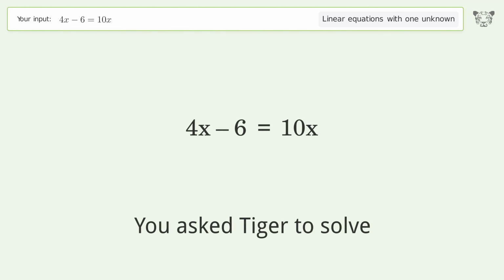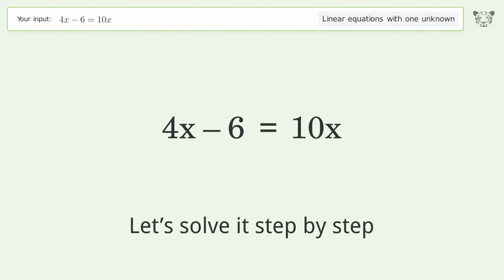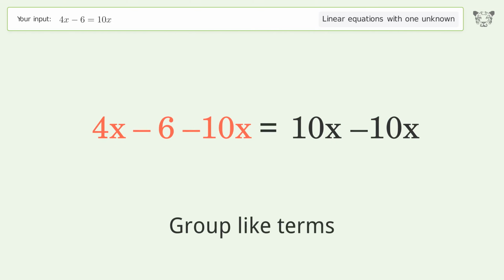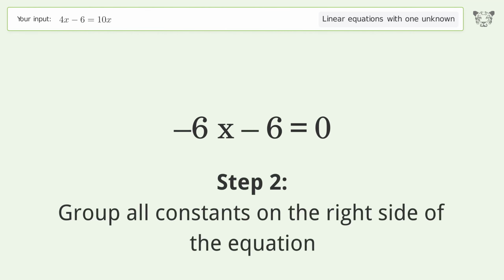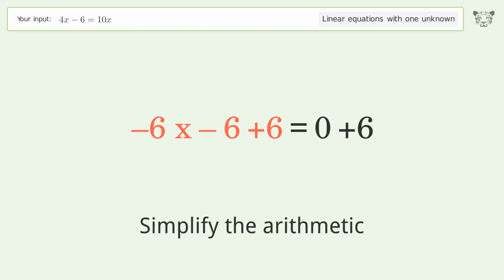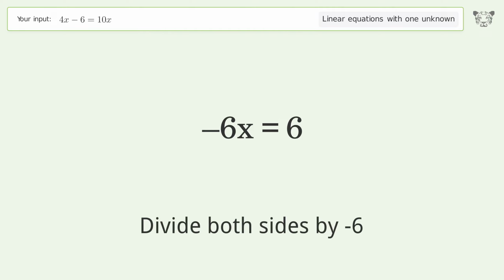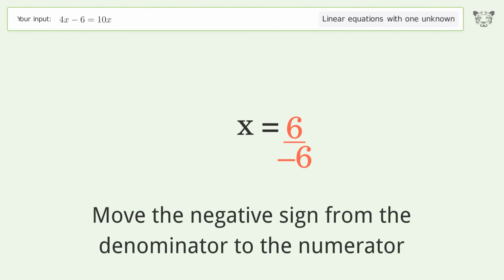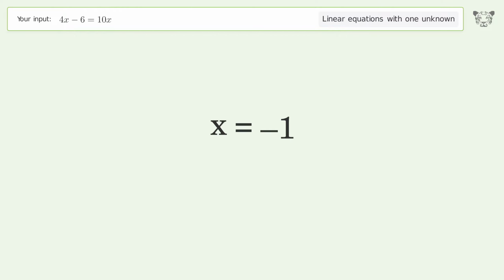Solve 4x-6=10x: Linear Equation Video Solution | Tiger Algebra